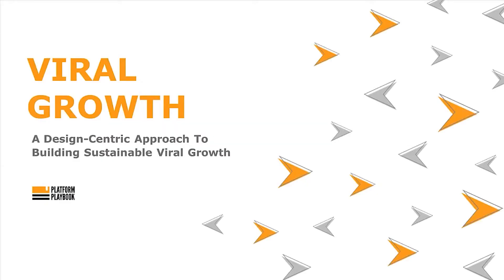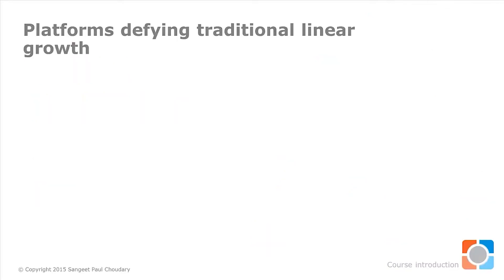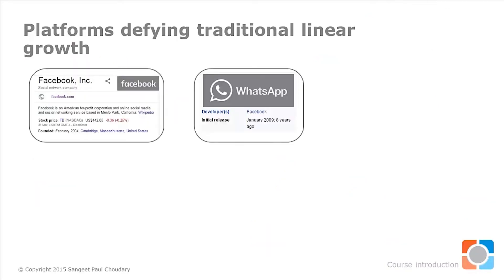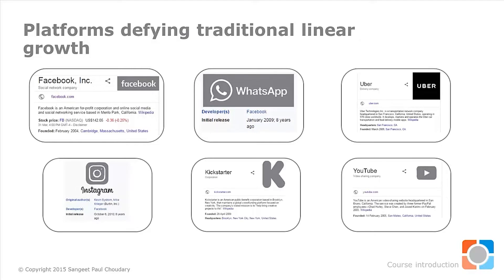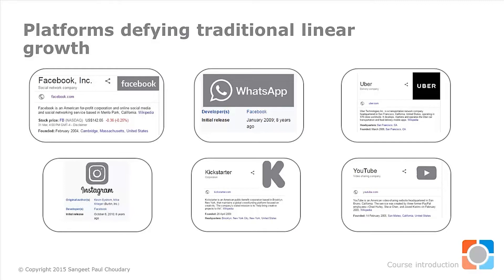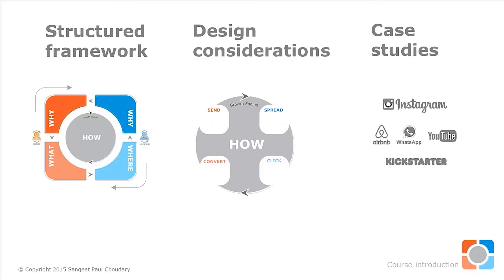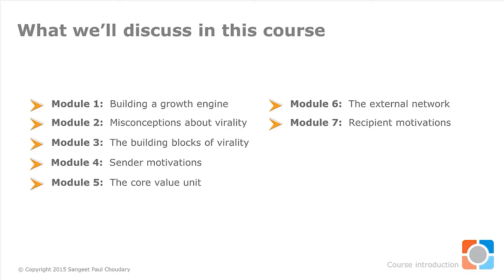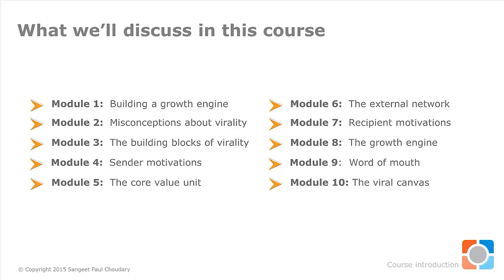Viral Growth Masterclass: Your Definitive Guide to Designing Viral Products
Description
Learn how to set up your product or startup to go viral. This course unpacks the key factors that to design and build for organic viral growth. Aimed at marketers and entrepreneurs looking to design platforms and products for viral growth.

► To learn more about platforms, sign up to get access to the full platform package, including seven free ebooks on platform strategy and the first three chapters of the best-selling book Platform Scale